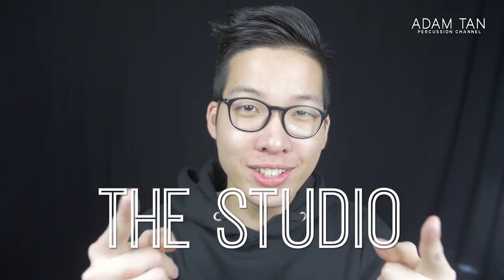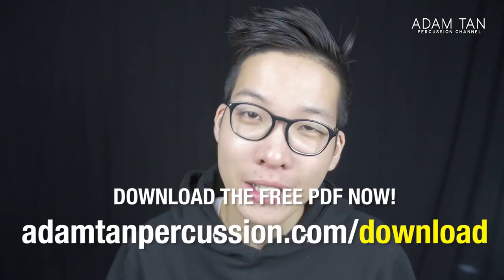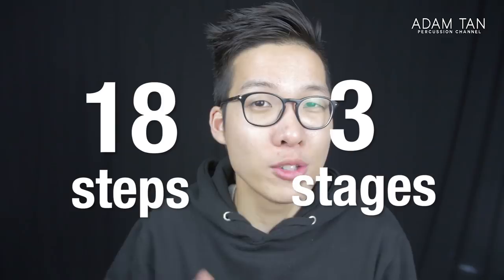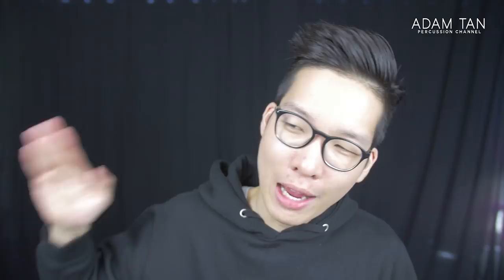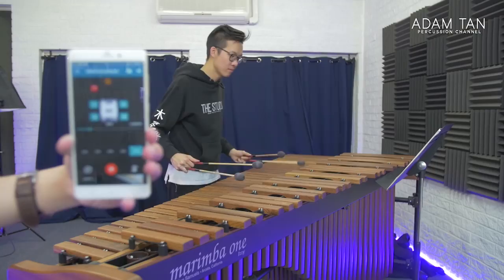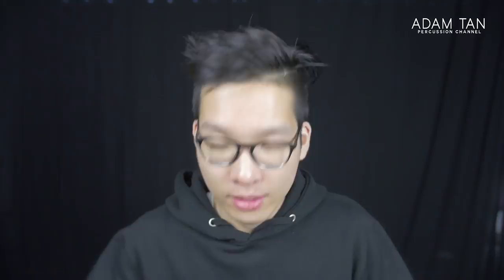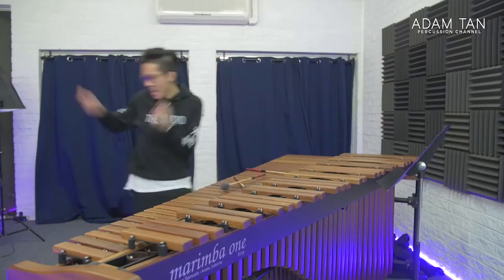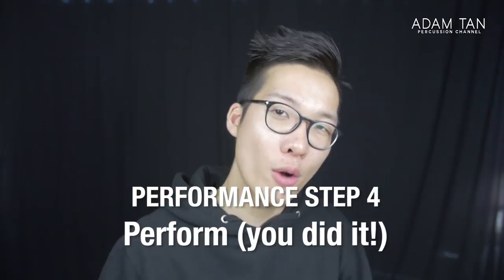How To Learn And Practice ANY Marimba Solo!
★★ BECOME A STUDIO VIP/ARTIST ★★
★★ FOLLOW ME ★★
★★ OTHER LINKS ★★
★★ SEND ME ANYTHING HERE ★★
Adam Tan

★ MUSIC ★
DJ Grumble

★ SHOT ON ★
Shot on:
Sony RX100 Mark V (from Vlog #328 onwards)
Canon S120 (before Vlog #328)
Panasonic GH4 (studio camera)
Sigma 18-35mm f1.8, Nikon mount (studio lens for GH4)
Metabones Speed Booster Ultra (adapter for lens)
Panasonic Leica DG Summilux 15mm 1.7 (second GH4 lens)
Rode VideoMic Pro (microphone for everything)